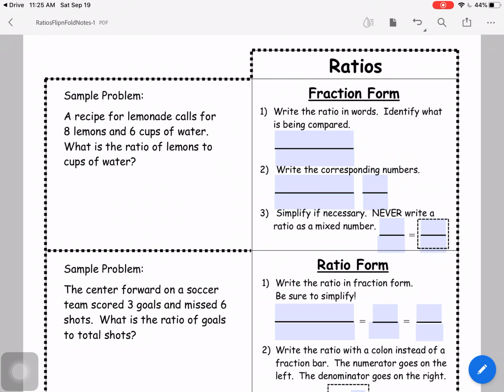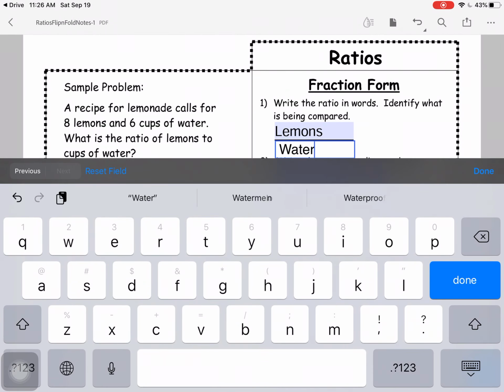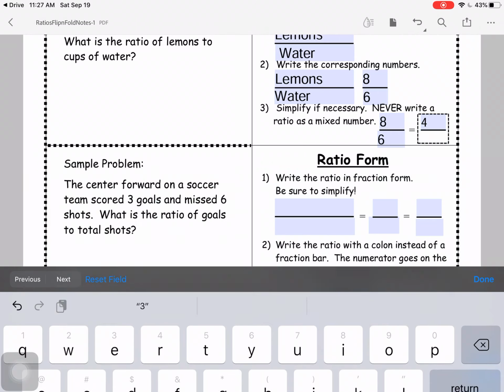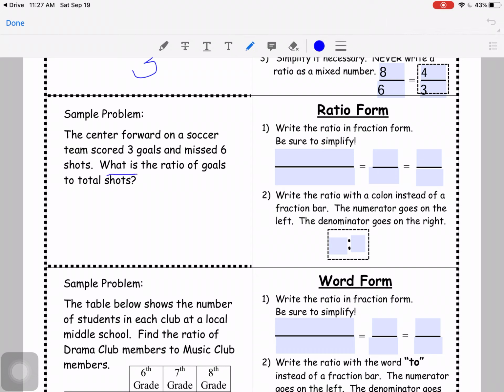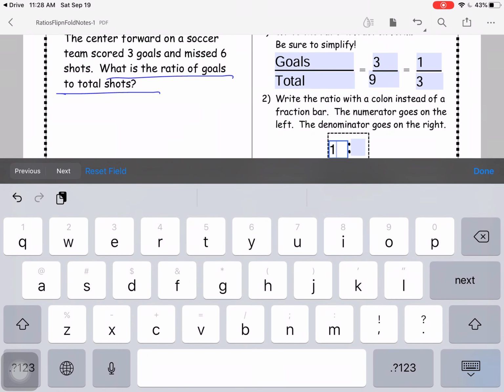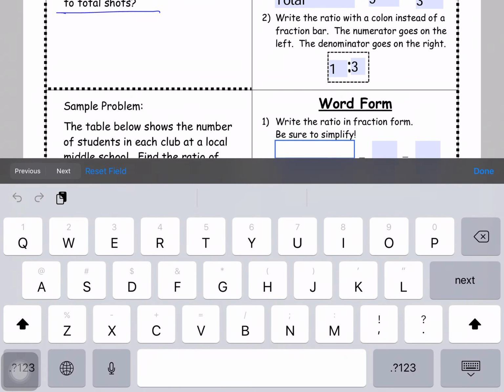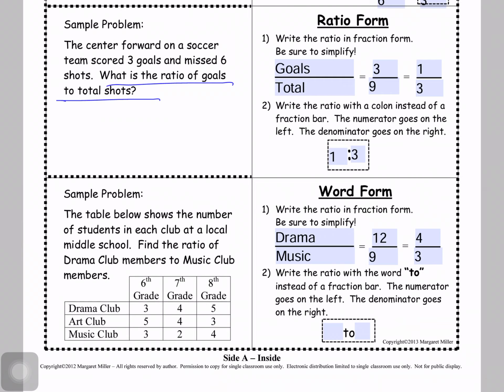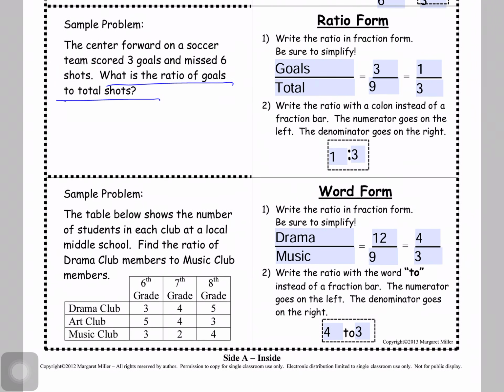Expressing Ratios in Three Forms